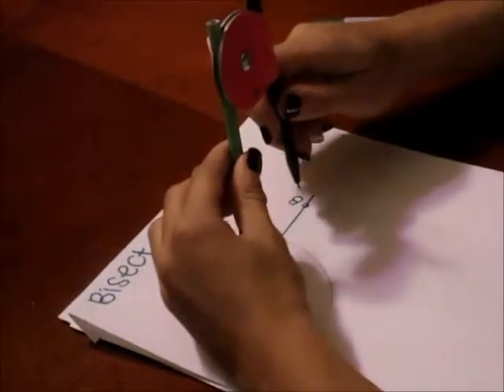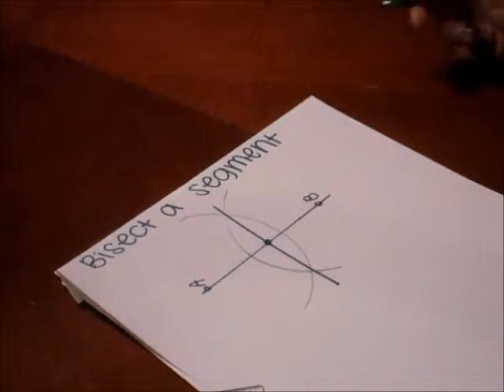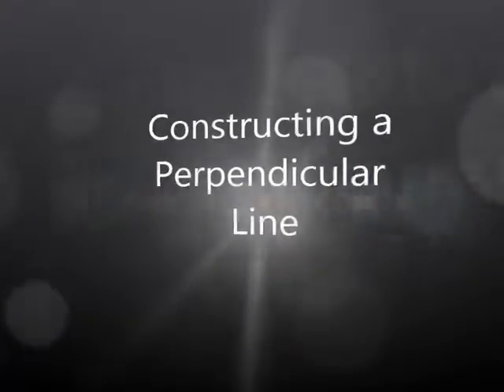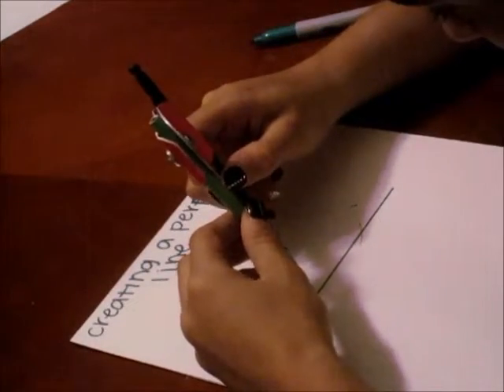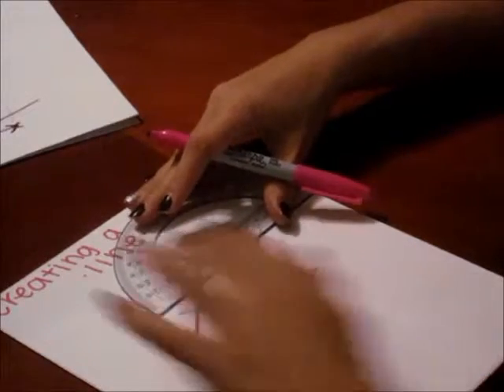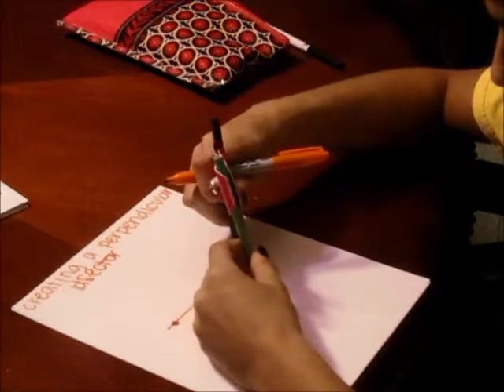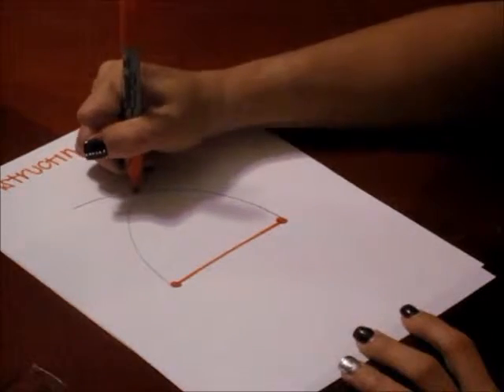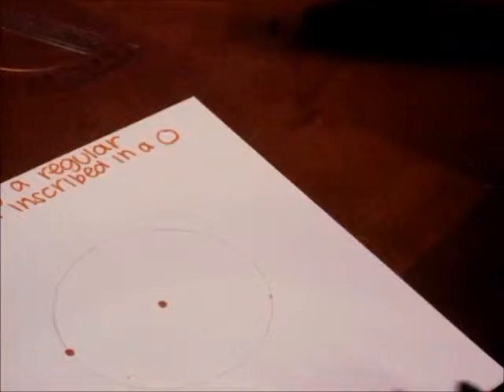Math Constructions: Alexa Montalbano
10th Grade Geometry
Coach Gaines and Coach Kadien